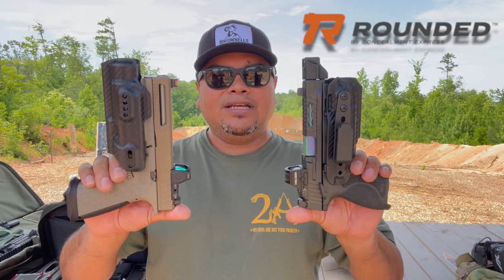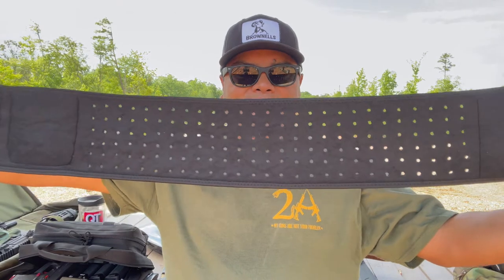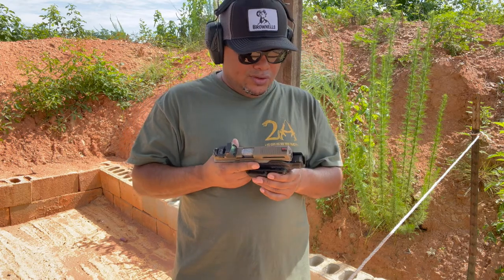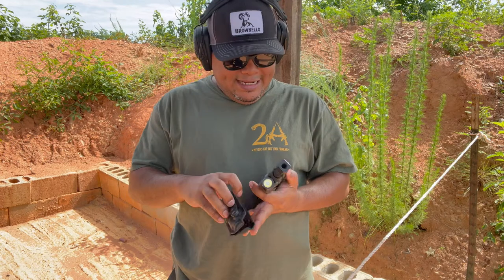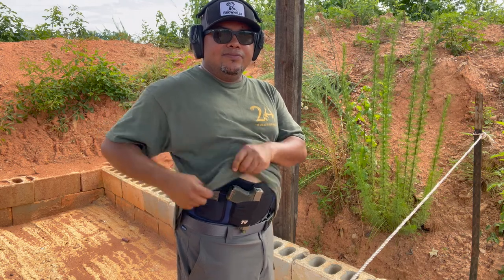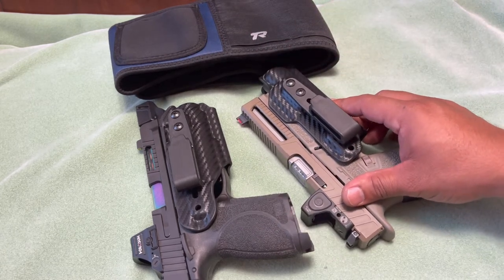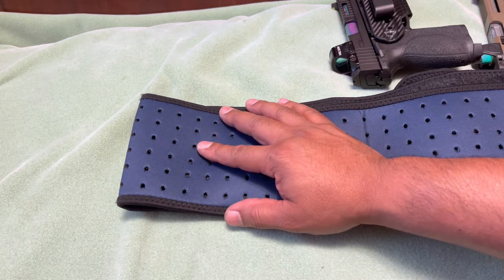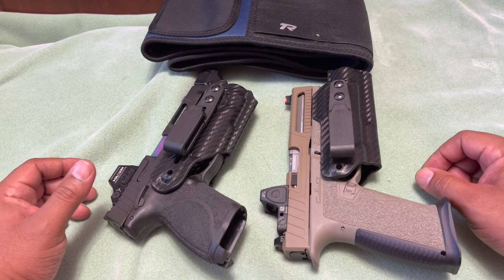X-FER Weapon Mounted Light Holster | ROUNDED by Concealment Express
X-FER TLR-7 holster works with almost any firearm as long as the Streamlight TLR-7 fits the stock firearm rail. (*May not work with after market rails or rail adapters.) You can X-FER from a Glock to a M&P to a XD to a 1911.  It does not matter if you have a compact or full size pistol, as long you can mount the TLR-7 to the firearm the X-FER will fit. If it has not sunk in yet….No more having to switch lights and/or holsters when you change your mind and want to carry your other firearm. No more buying multiple holsters for every firearm with the same light!

 Holster Features
- Fits: Streamlight TLR-7 on Most Firearms
- Minimalist Ambidextrous IWB/Tuckable
- Adjustable Cant (w/Tuckable Loop)
-       Adjustable Ride Height
- Fixed 'Posi-Click' Retention
- Slide Mounted Optics Compatible
- Accommodate Threaded Barrels & Suppressor Height Sights
- Fiber-Reinforced Stealth Belt Loop so no one knows you are Carrying
- All Black Oxide Steel Hardware with Threadlock
- Made 100% Start to Finish in the USA by Americans using all         American Made Machinery & Equipment
-       Unconditional Lifetime Warranty

TrueShot Gun Club - "CAROLINAEDC" $20 off your yearly membership